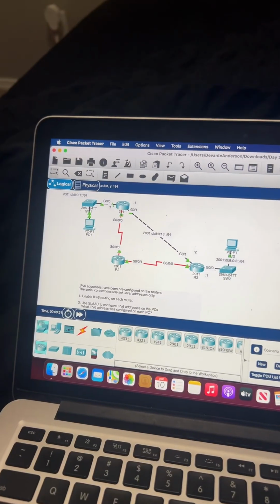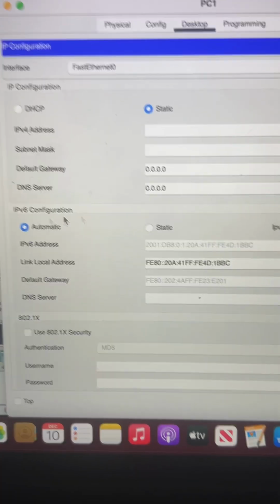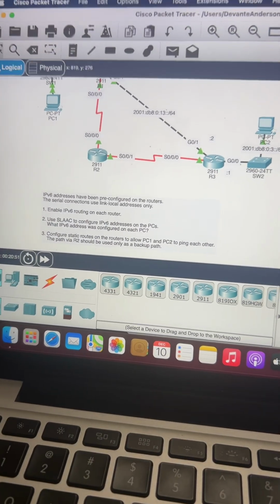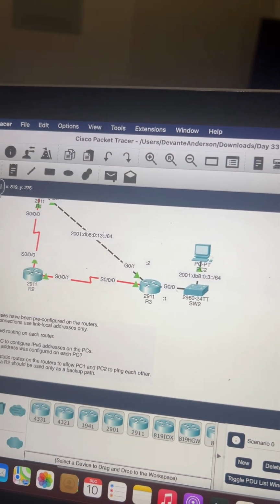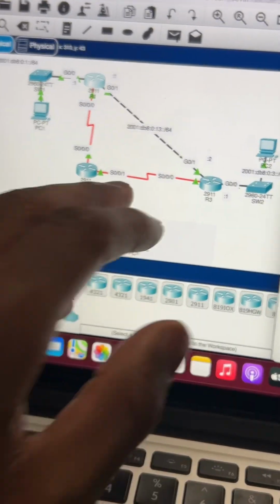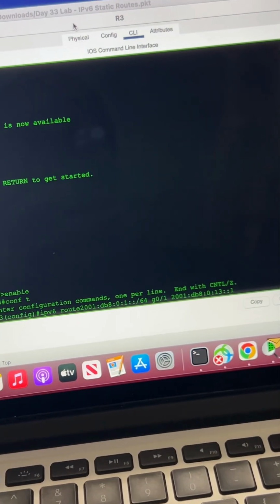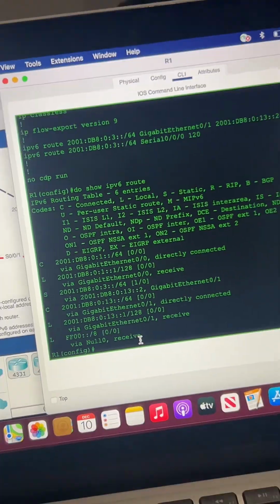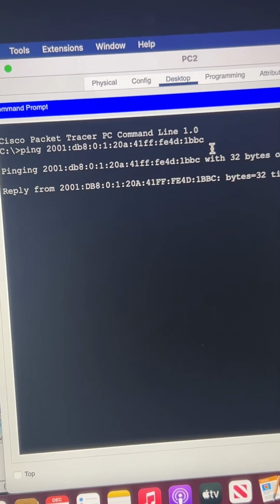Road to CCNA part 3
In this video I reflect on JITL, IPv6 part 3 as well as work through an IPv6 static route lab